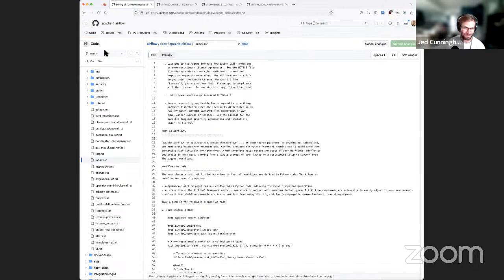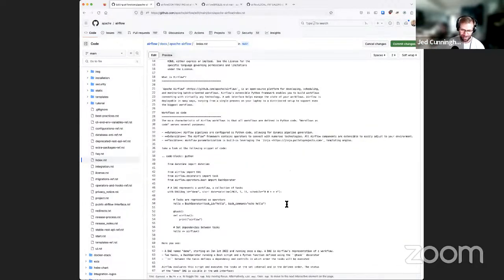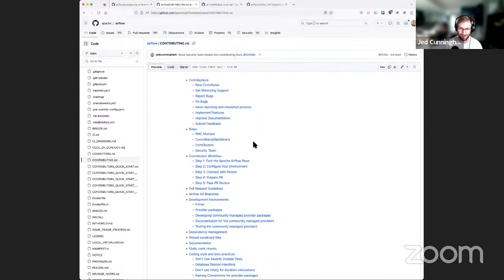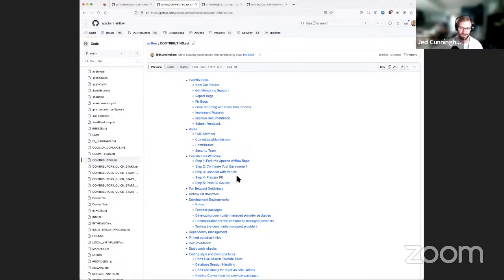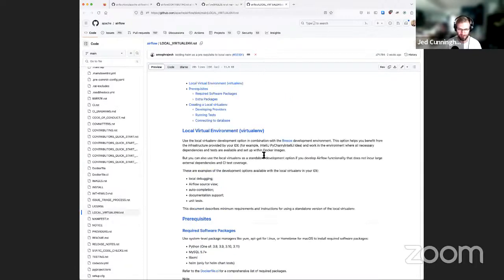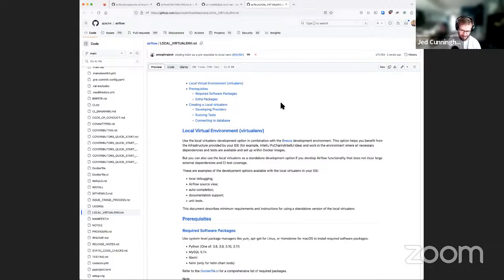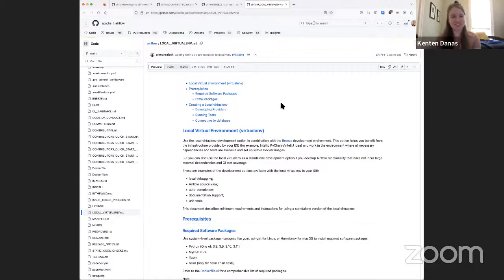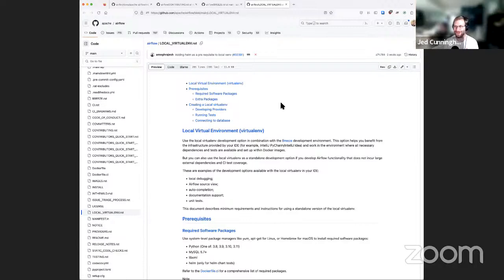LIVE with Astronomer: Committing to Airflow